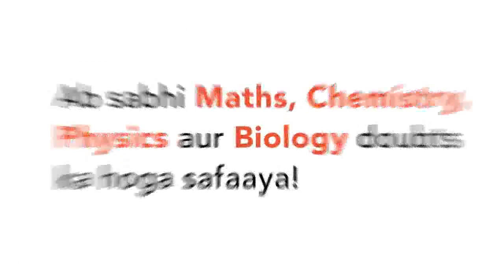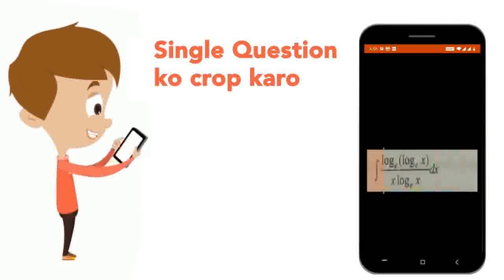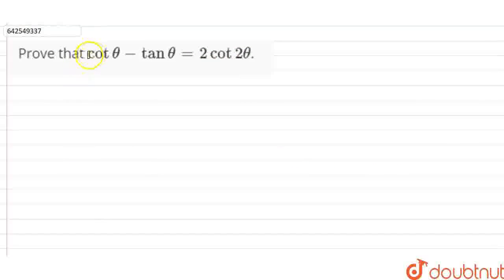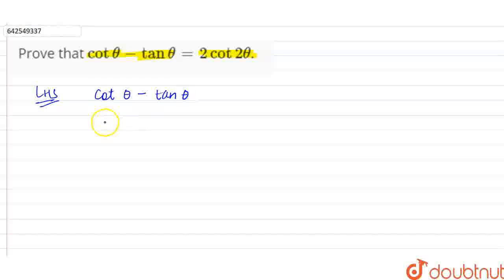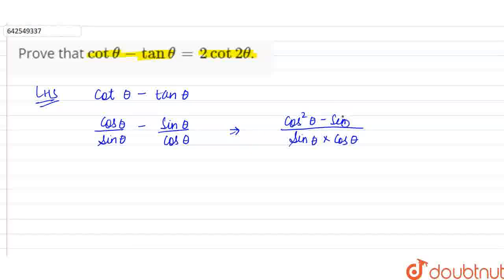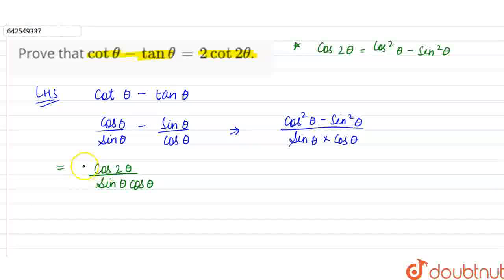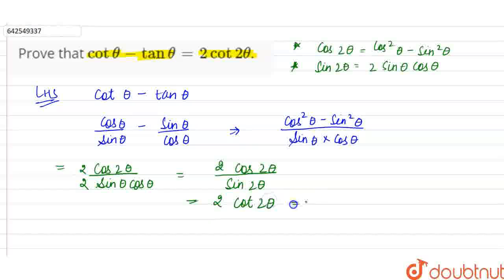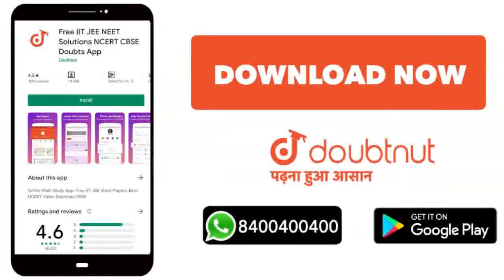Prove that cot theta-tan theta=2cot 2 theta. | CLASS 12 | TRIGONOMETRIC RATIOS AND TRANSFORMATI...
Prove that cot theta-tan theta=2cot 2 theta.
Class: 12
Subject: MATHS
Chapter: TRIGONOMETRIC RATIOS AND TRANSFORMATION FORMULAS
Board:IIT JEE

👉 Have Any Query? Ask Us.